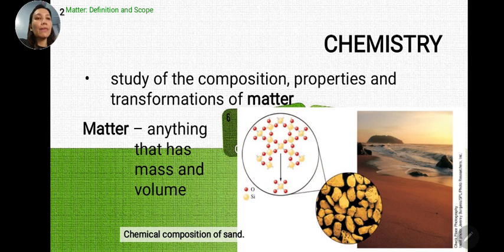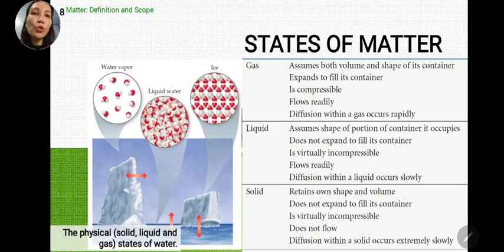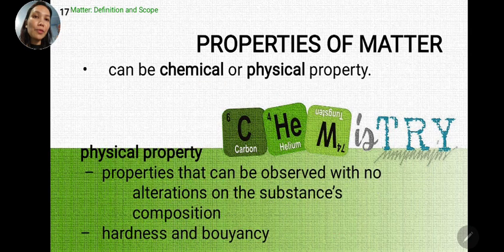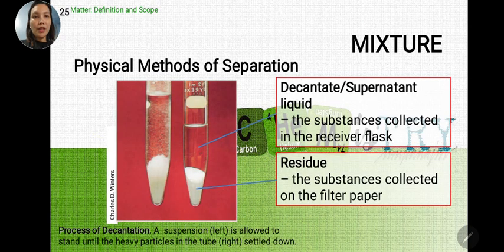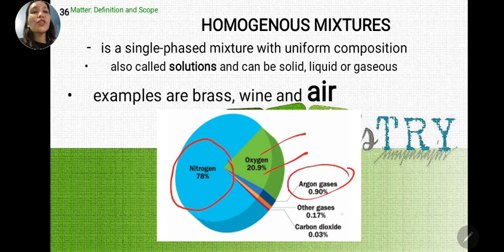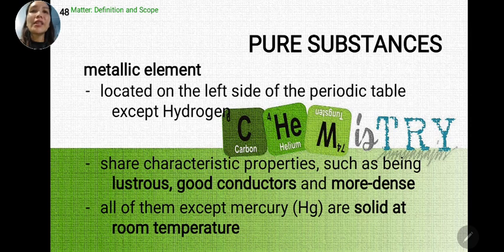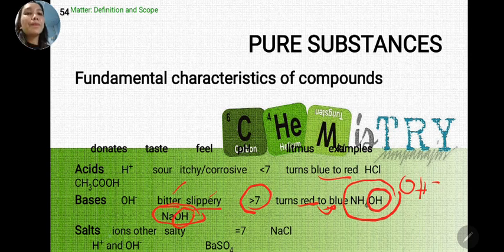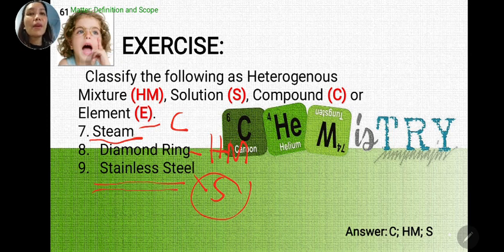Fundamentals of Gen Chem